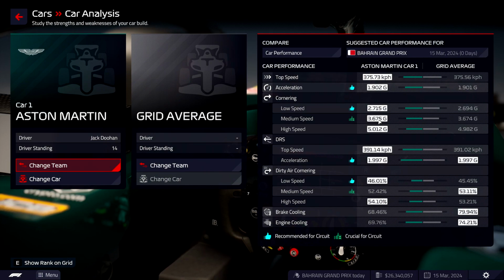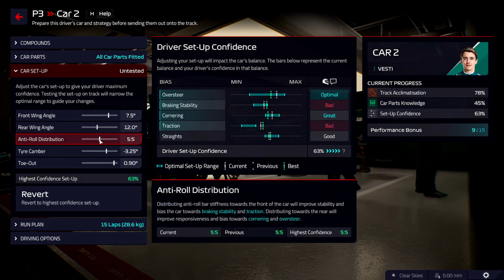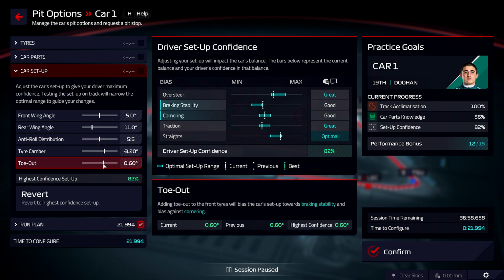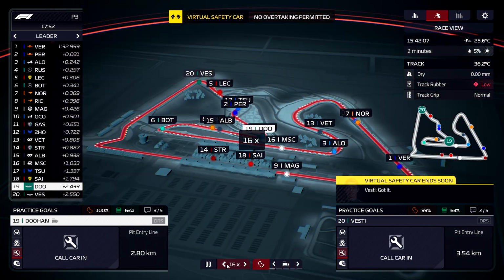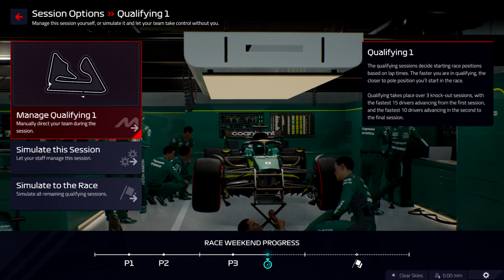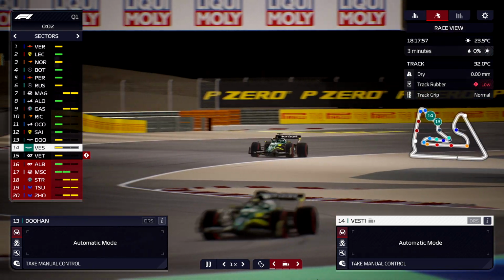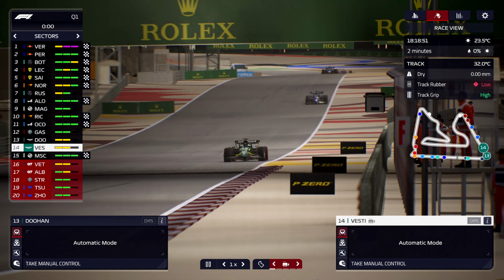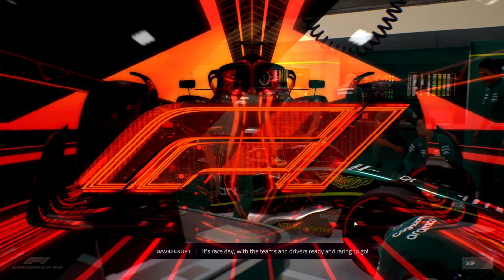F1 Manager 22, Aston Martin Season 3. Episode 101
We join the world-famous Aston Martin and try to make James Bonds favourite brand (second to martini)  the number one car on the grid. can we get to pole or will we slip by the wayside?

Make your mark on Formula 1® in the officially licensed F1® Manager 2022. Be the boss of your chosen constructor and pick from a roster of 2022 drivers and staff.

►Game with me on:
XBox Live: ScottDogGaming
PSN: ScottDogGame
Steam: scottdoggaming